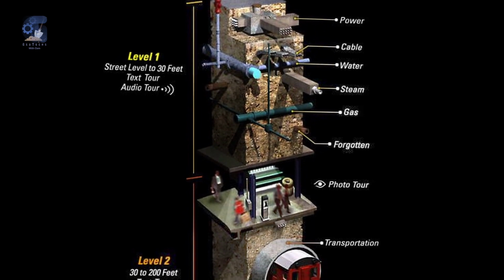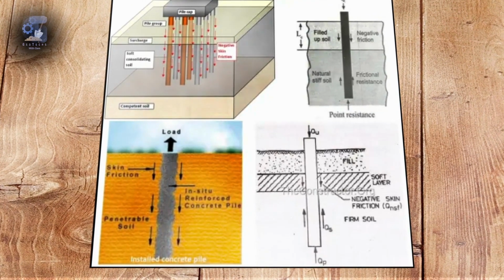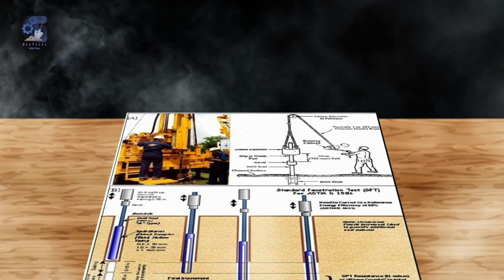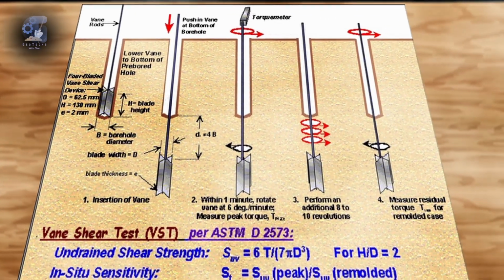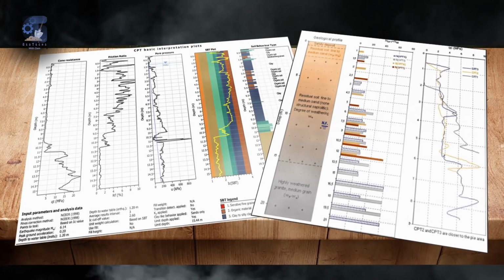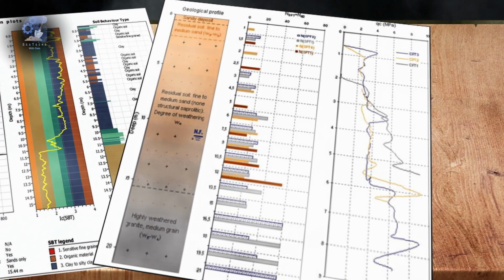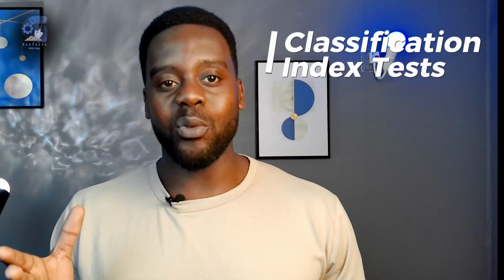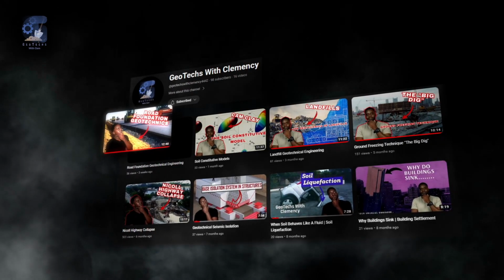The Complexities of Designing Building Foundations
The complexities of designing building foundations, especially for high-rise buildings in urban areas, and the general process that engineers go through to understand the engineering geology of the subsurface and come up with foundation design solutions that are safe, economical, and sustainable.